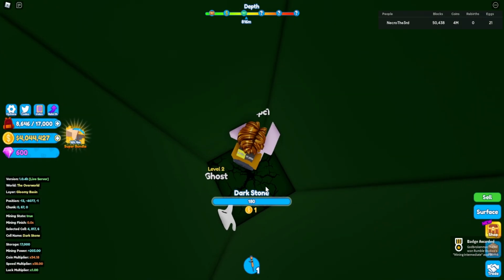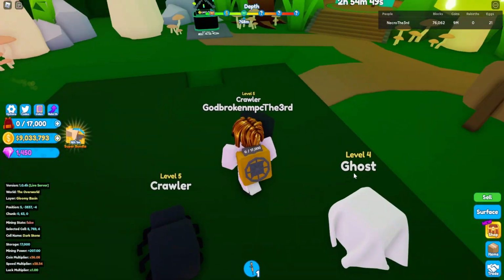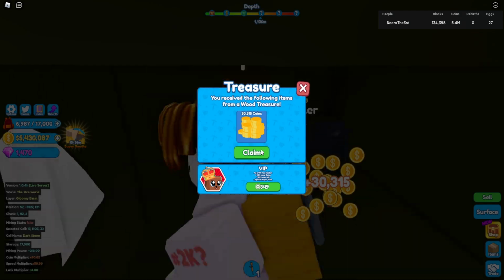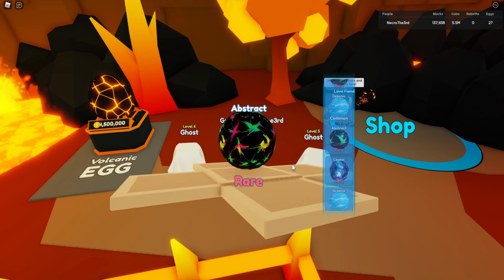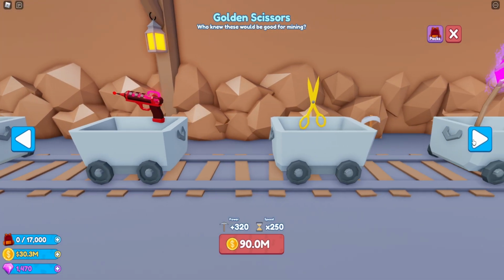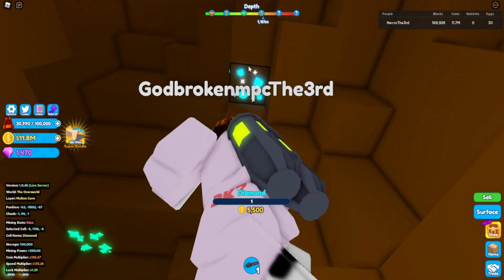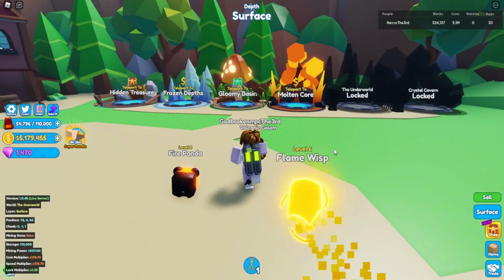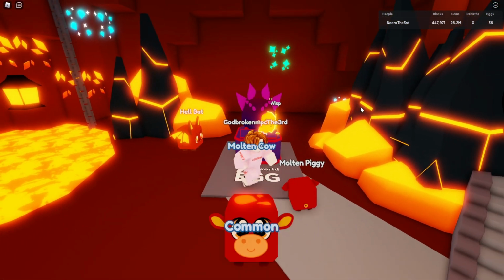THIS SCISSOR IS SO OP!! NOOB TO GODLY F2P! MINING SIMULATOR 2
👋 Hopefully you guys are having an amazing day!

- Roblox Profile! 👋 Hopefully you guys are having an amazing day!